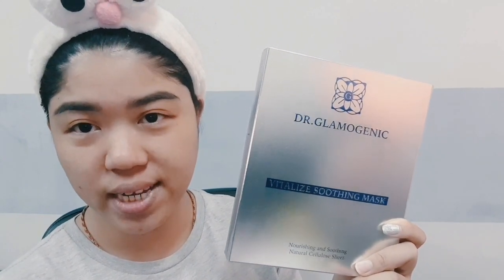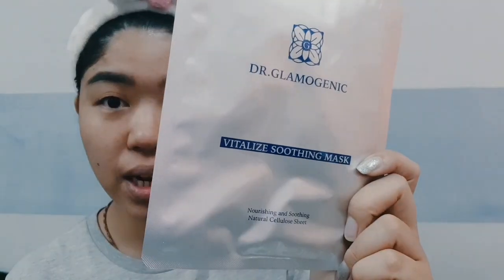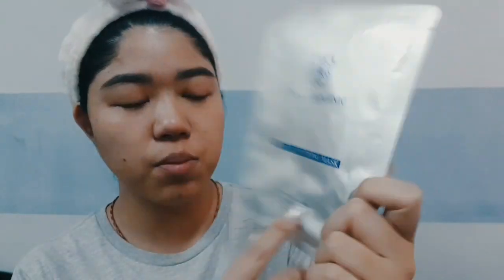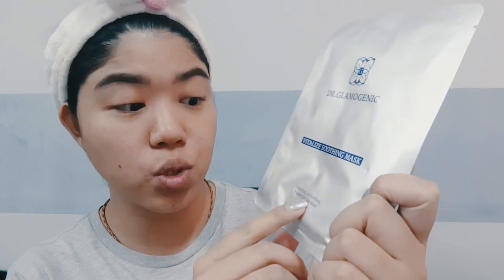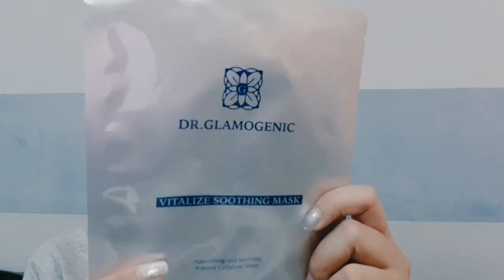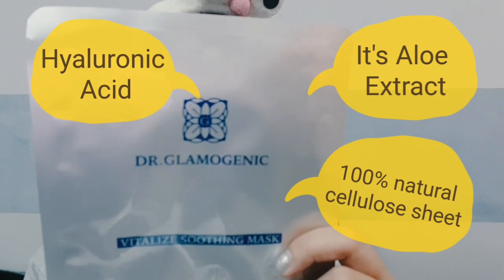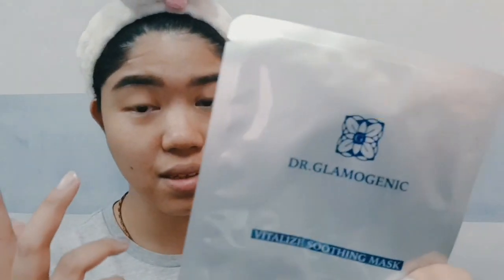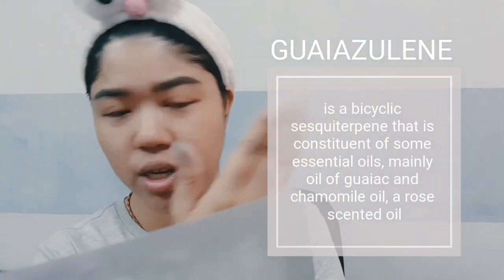DR.GLAMOGENIC VITALIZE SOOTHING MASK | Australia Made Skin Care Product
GLAMOGENIC is Australia made products, as they claim their Doctors have over 30 years' experience in the skincare and beauty treatment sector.

GLAMOGENIC are created and formulated with Australia Lifestyle, kind to your skin and the environment, and with the high quality and natural ingredient.

KIOSK - GLAMOGENIC

Authorised Dealer
Vintage Collection International Sdn Bhd
Address: PC-001, Ground Floor,
Sunway Giza Mall.

Open time: 10am – 10pm
Customer service line: 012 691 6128
*Same level with Village grocer / opposite Tea Live

Kindly leave some comments below.